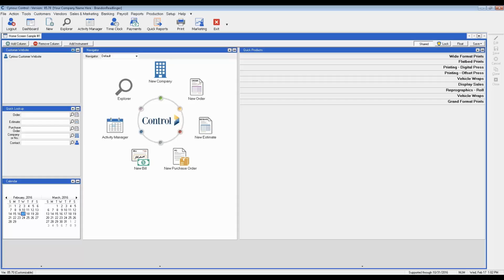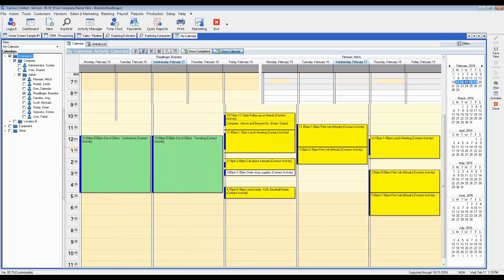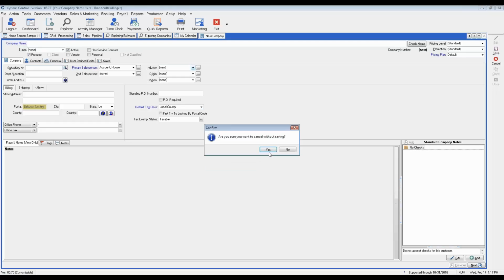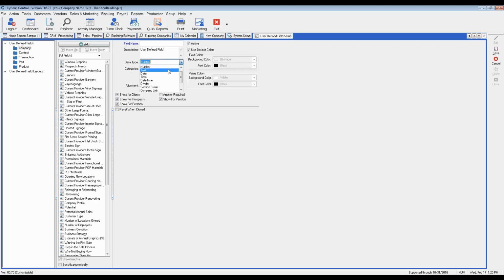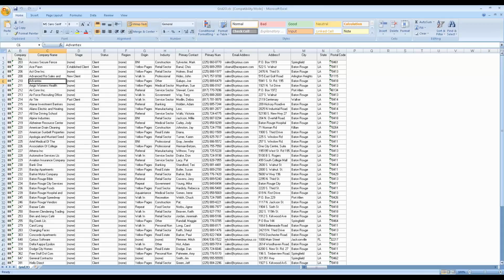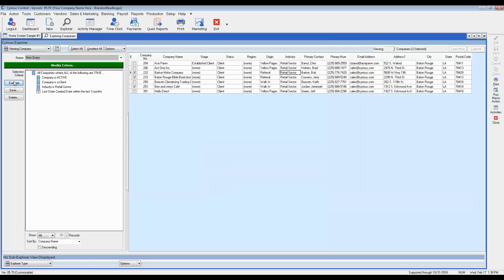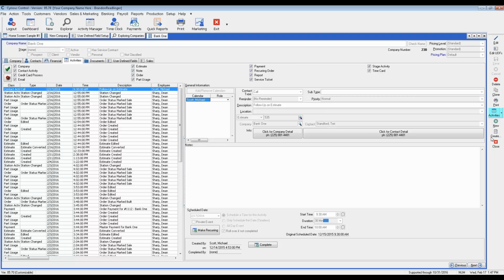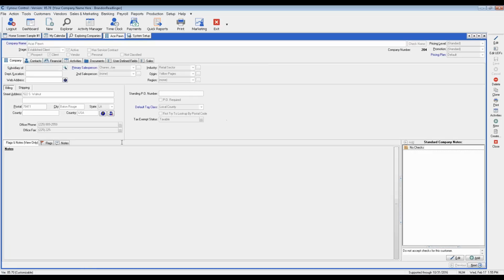Consulting Webinar: Sales and Marketing Webinar